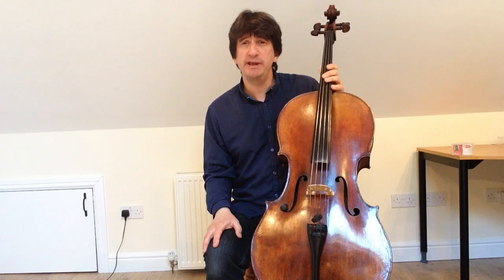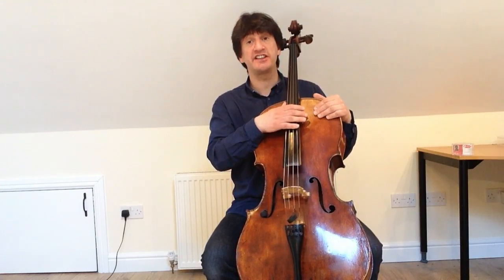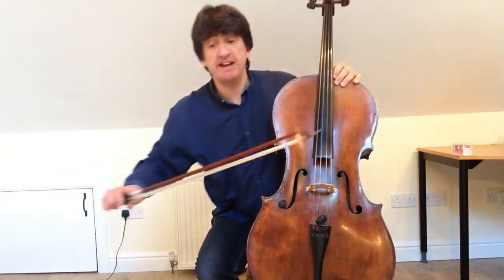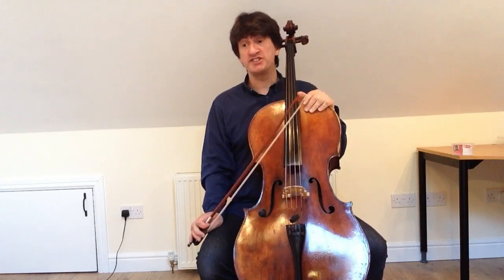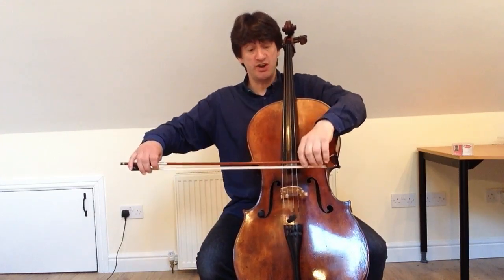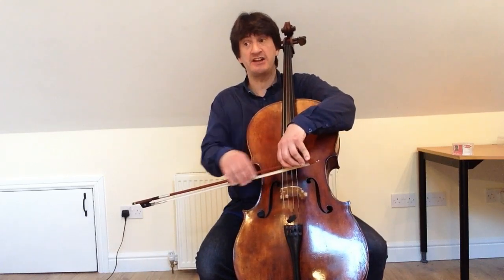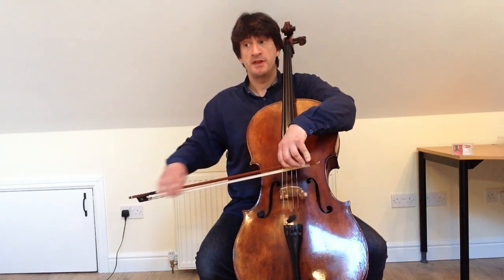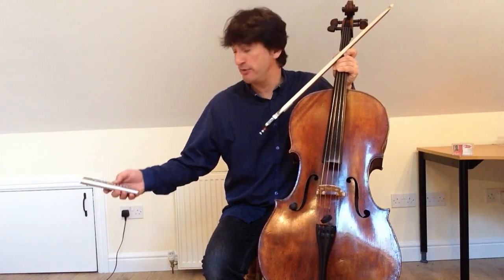Cello - beginner open strings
Mr Mace shows beginner cellists a piece using A, D and G open strings based on a repeated pattern.